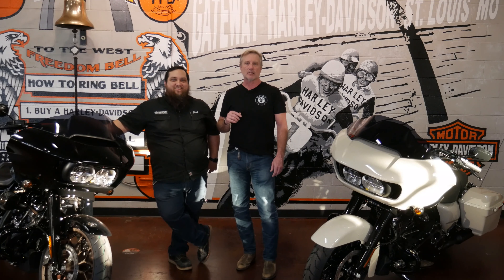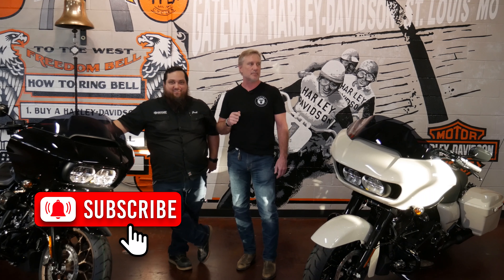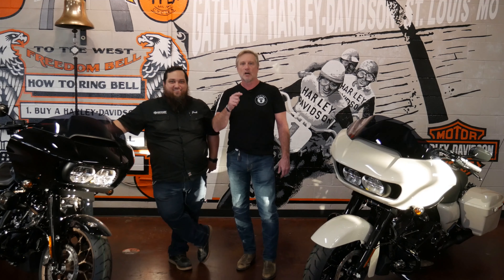Harley Davidson Road Glide ST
Road Glide shoot out...Road Glide ST vs. Road Glide Special
The Harley Davidson Road Glide ST vs Road Glide Special was a fun video to make and has proven to be very popular.  I now own a Harley Davidson Road Glide Special and opted to go that route versus the Road Glide ST for a number of reasons.  Thank you to @GatewayHarleyDavidsonStLouis for allowing me to produce this video while in the dealership.